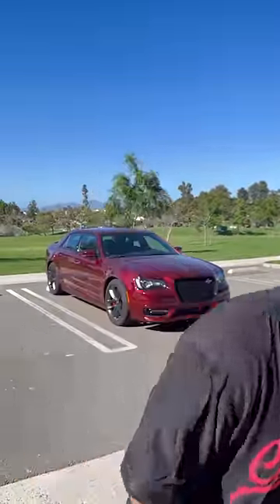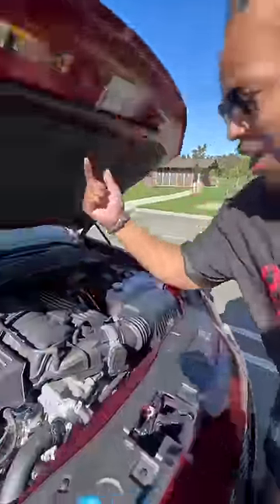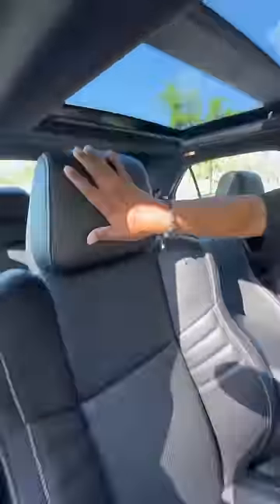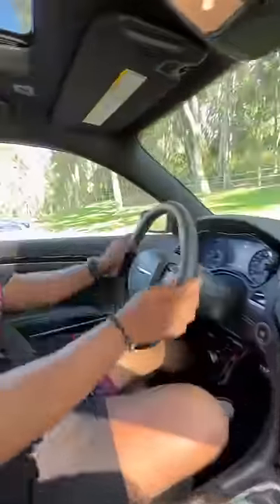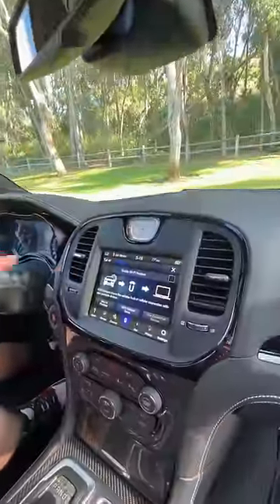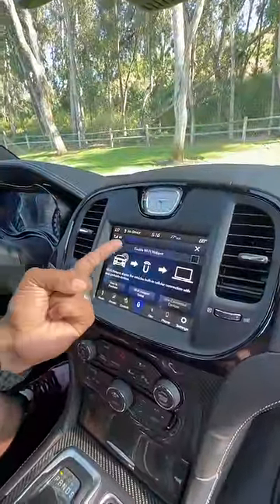The 485HP Chrysler 300 C is a more comfortable Scat Pack for $56K.